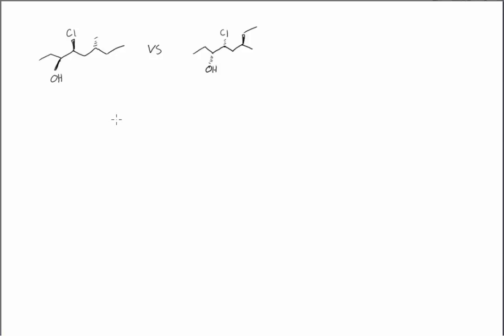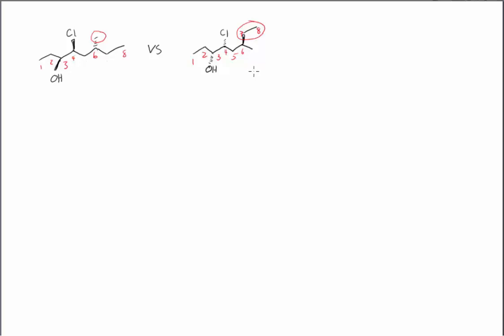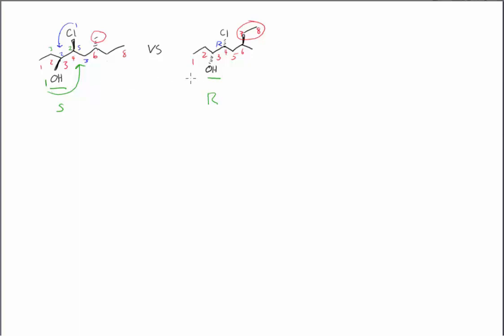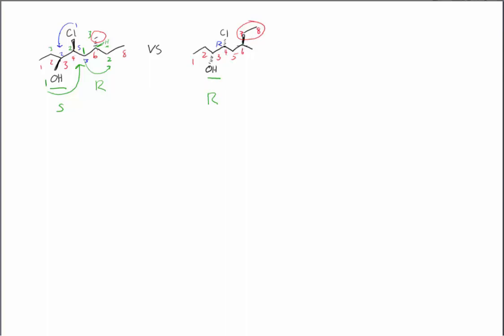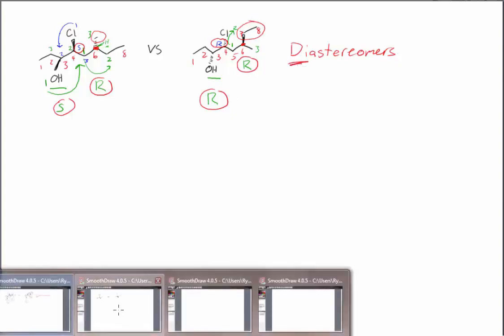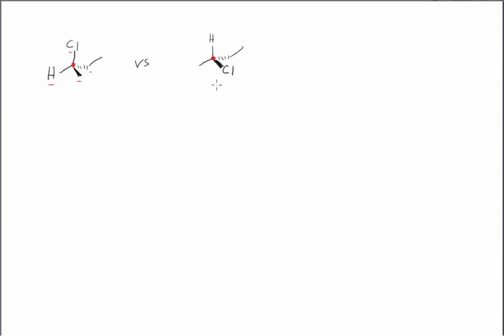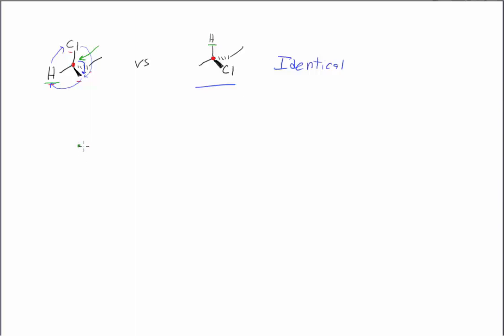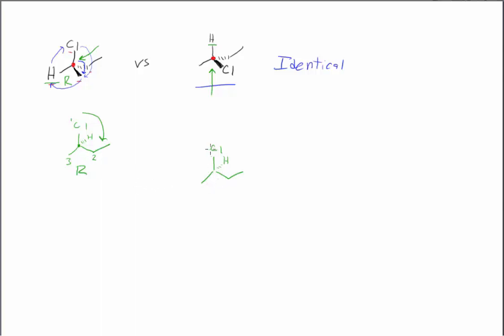ID the relationship between two molecules 3 v2